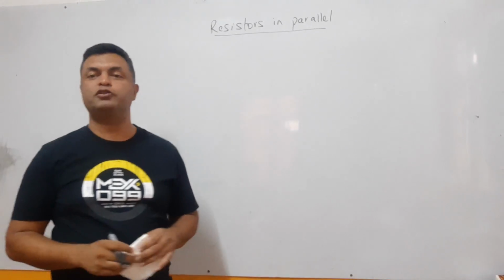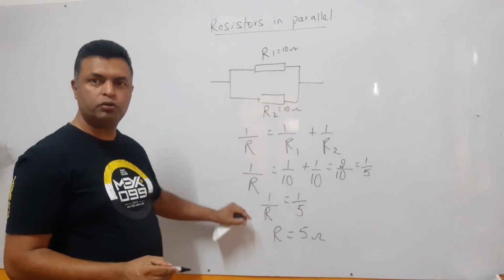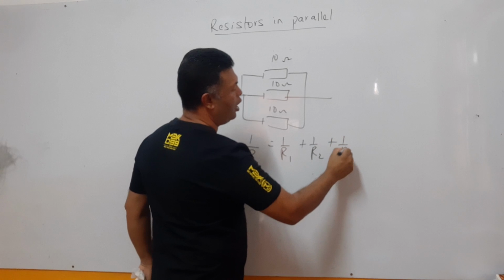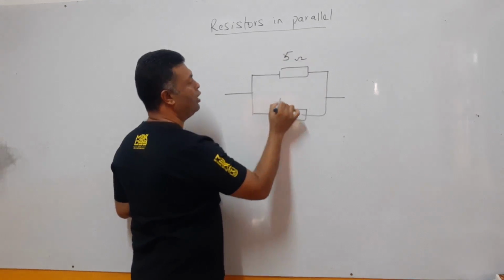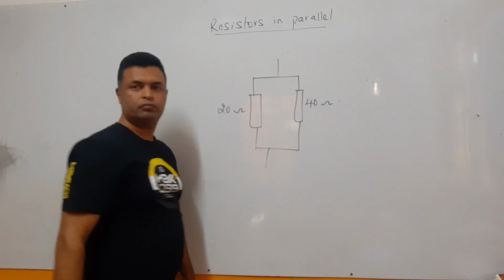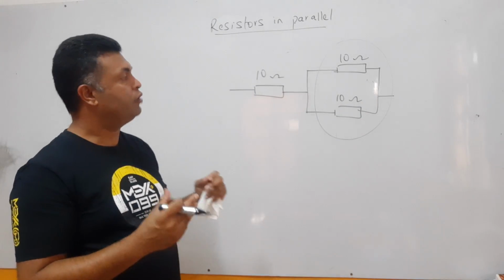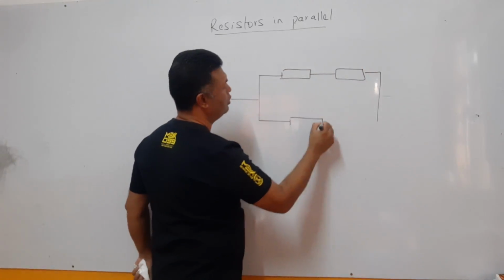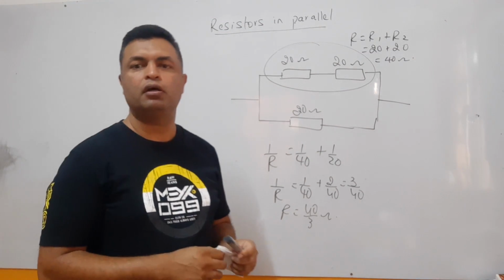Revision grade 9 electricity- resistors in parallel